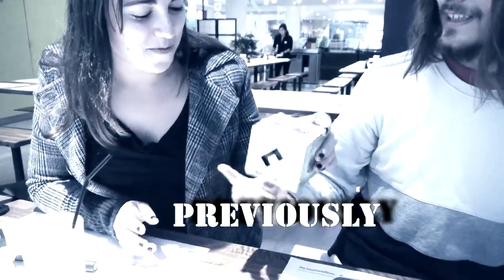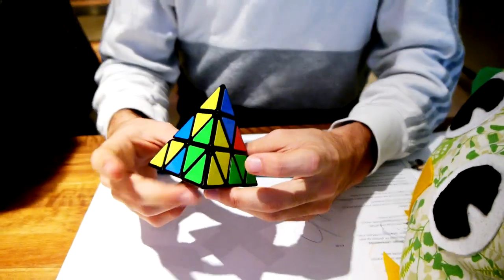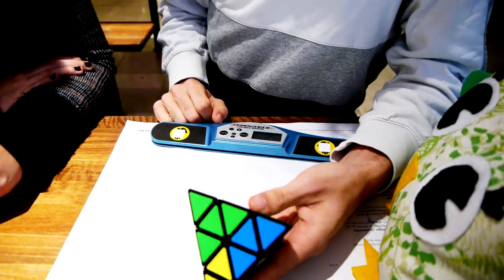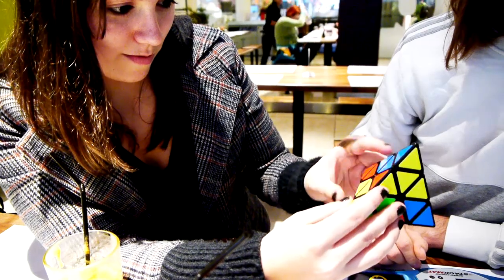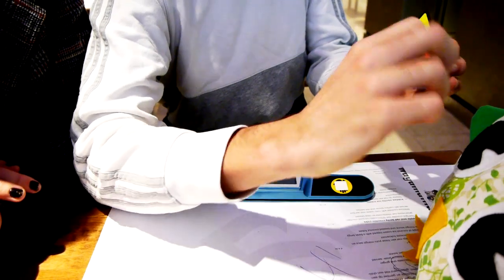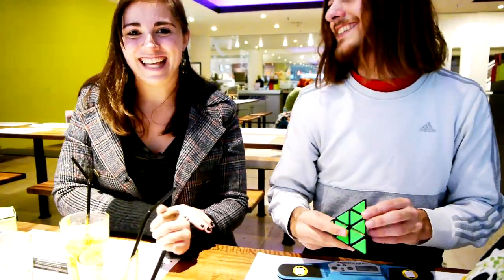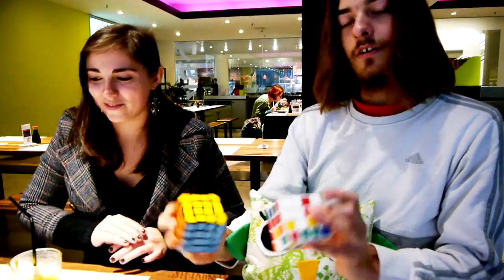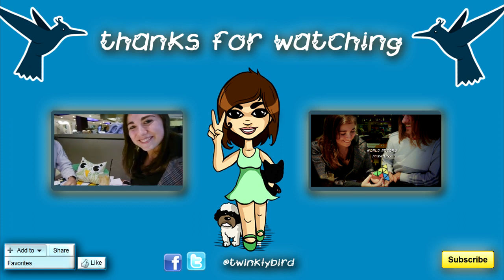The Ways of the Pyraminx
Where Oscar tries to teach me how to solve the Pyraminx puzzle!

Hope you try it out yourself!